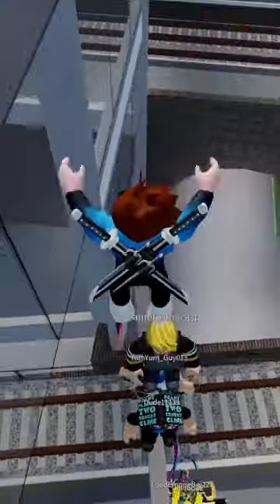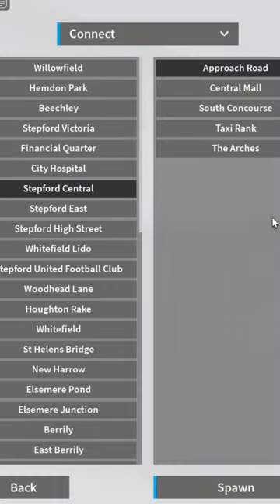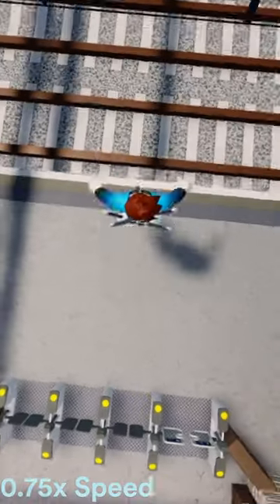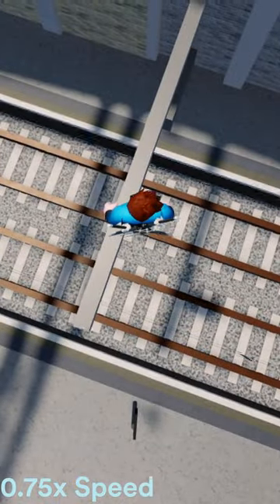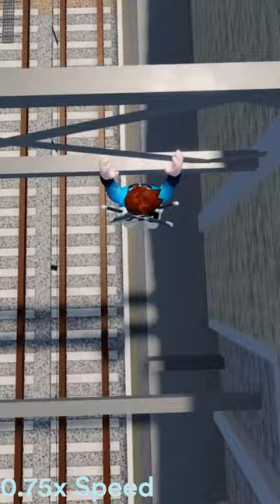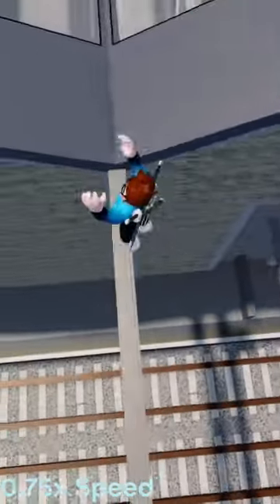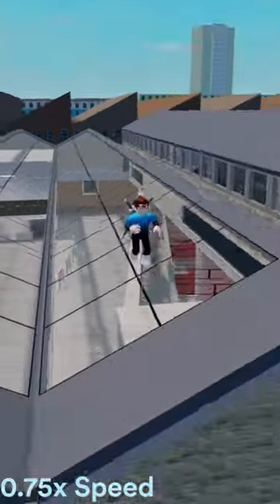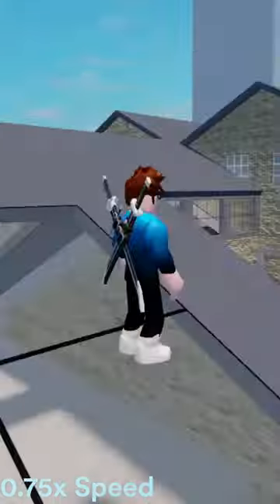How to get onto the Stepford Central roof in SCR!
Who doesn't love the occasional YouTube Short? Anyway, here's how you get onto the roof without glitching or using a human staircase! Enjoy :)